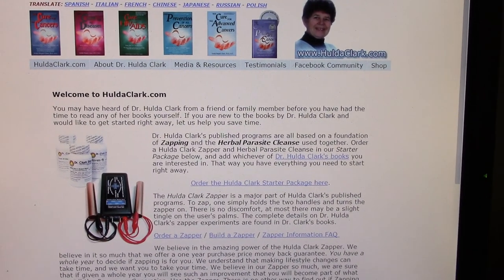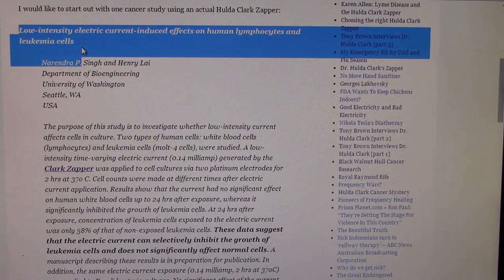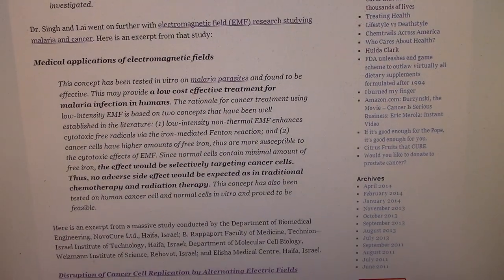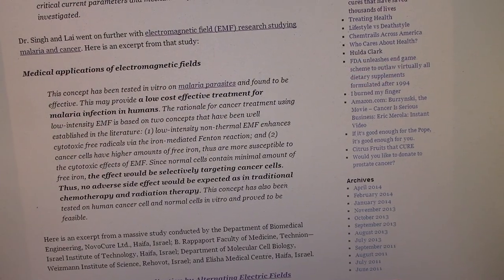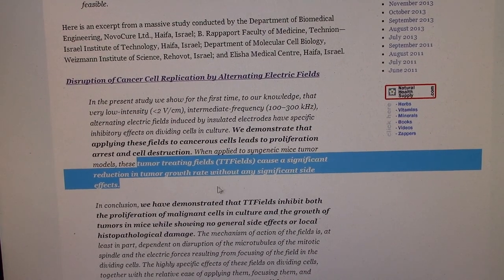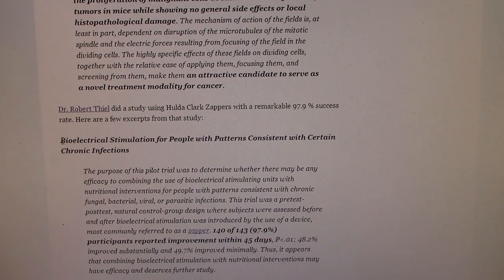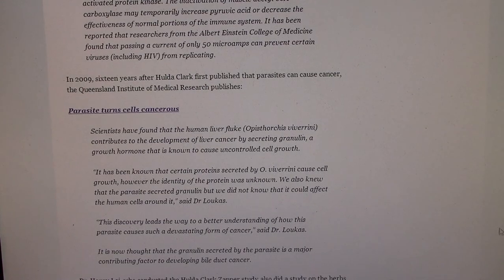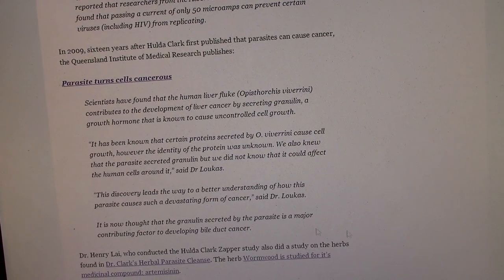Hulda Clark Zappers used in Scientific Studies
Hulda Clark first published the schematic for making a Zapper in 1993. Since then several scientists have conducted studies using Zappers that back up Hulda Clark's claims that Zapping kills cancer cells. We are hoping more studies are done using Hulda Clark Zappers.